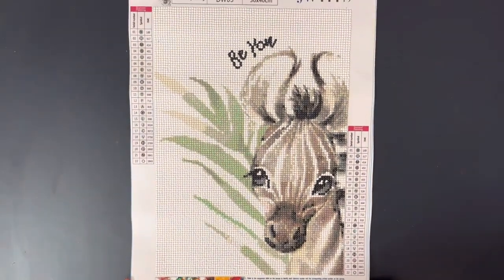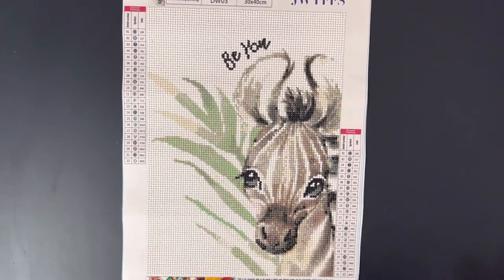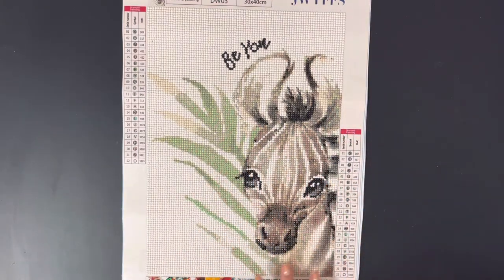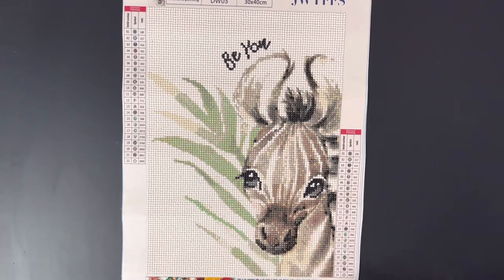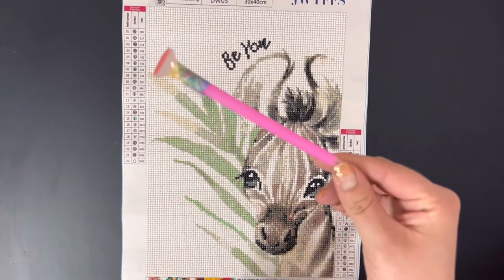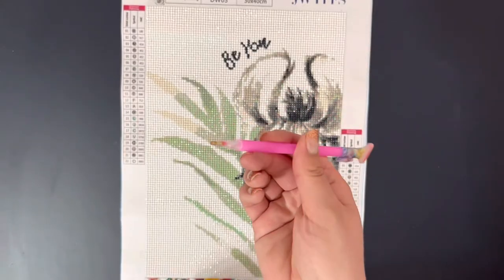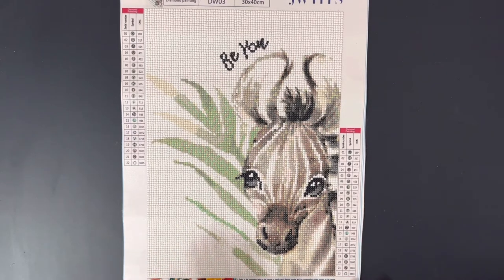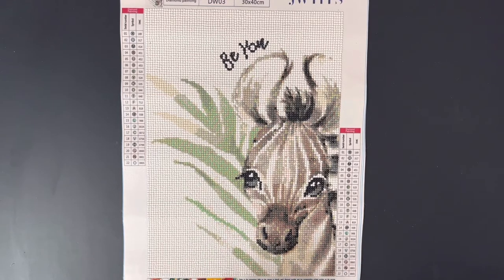Completed Jungle Zebra Diamond Painting | AMAZON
►JUNGLE 6-PACK◄